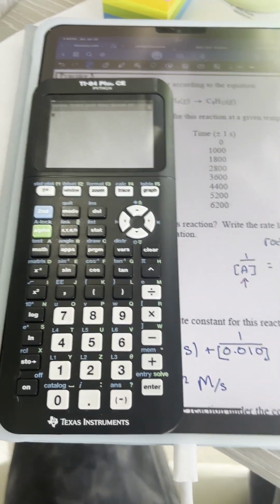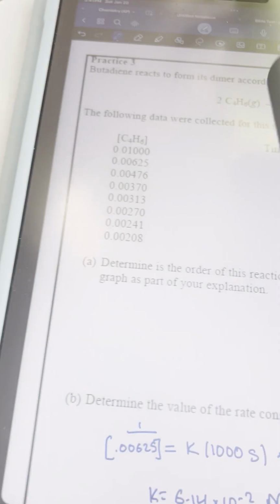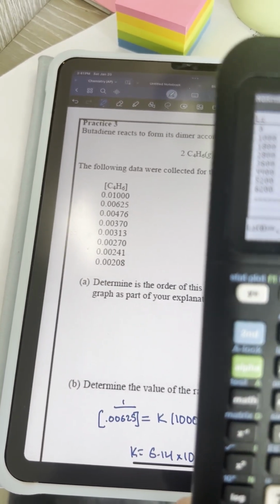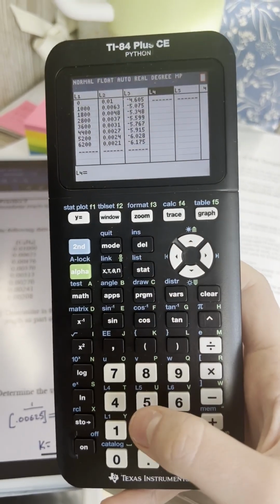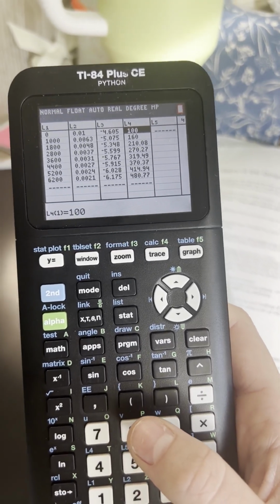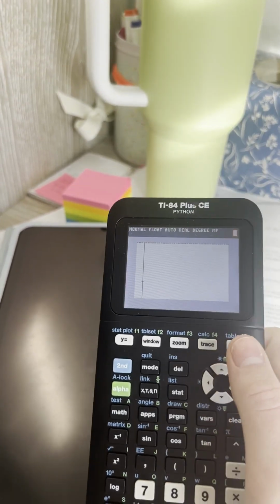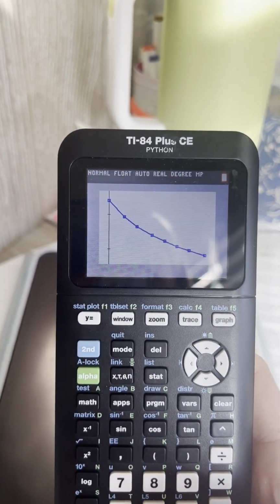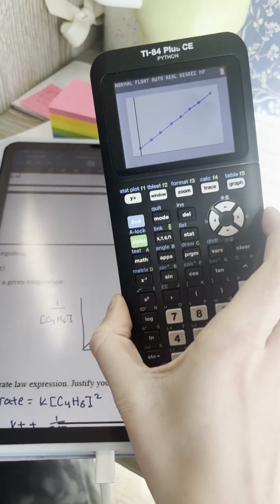Ti 84 tutorial How to graph a kinetics problem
Eden shows everyone how to use a ti-84 to graph mutliple variables on a graph to determine the order of a reaction.